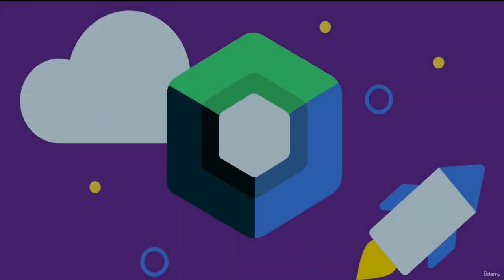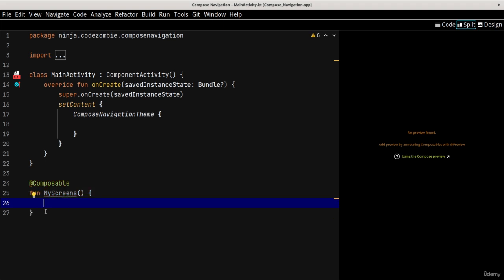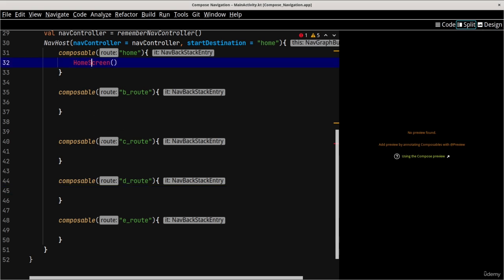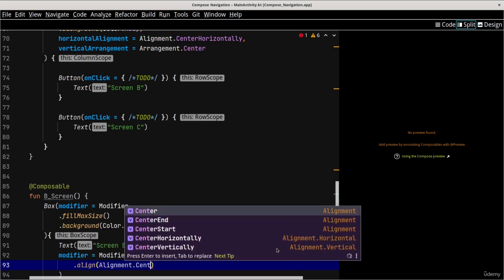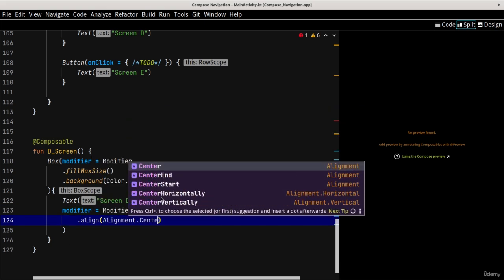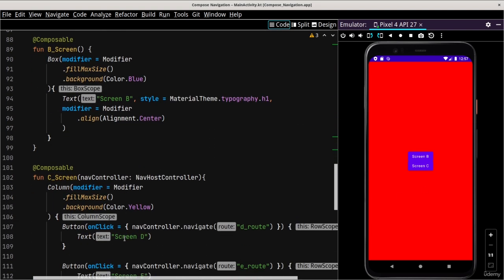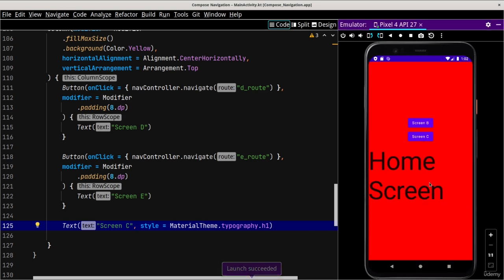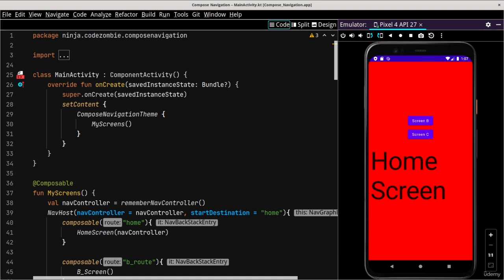Section 9 - Create Navhost